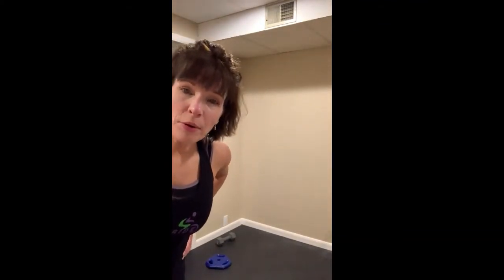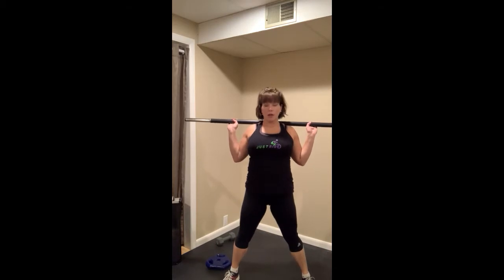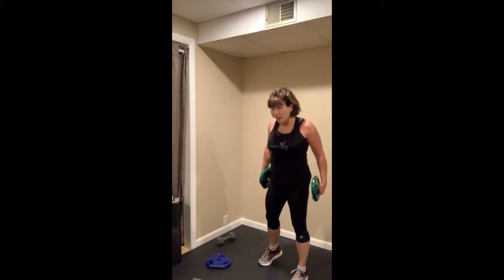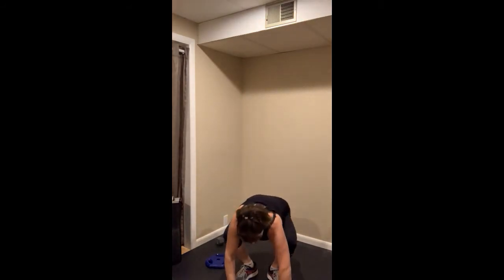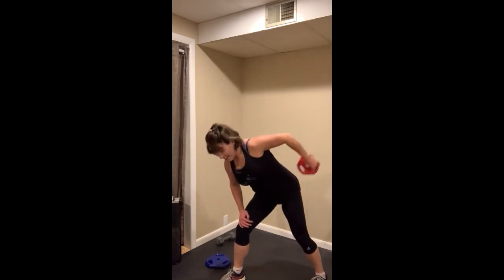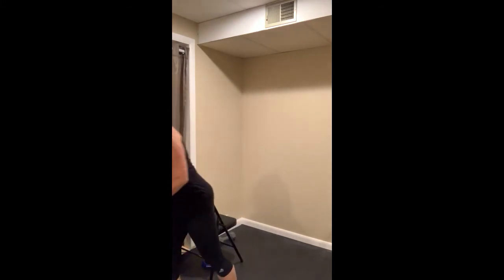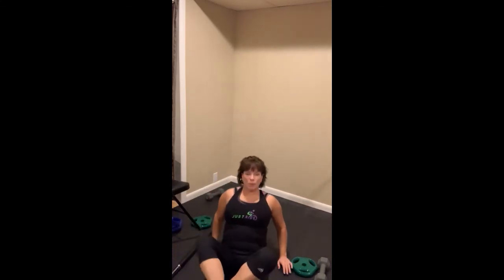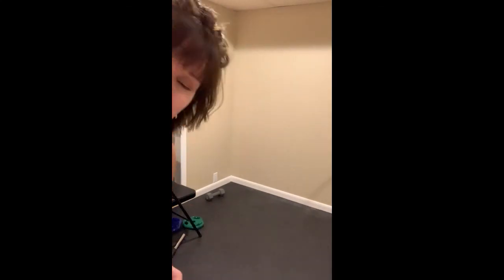How to Pump It Up with Chris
Chris explains how to get started and get the most out of Pump It Up, even if you are at home!

This barbell-based class choreographs the best weight-room exercises to music, challenging all major muscle groups by using higher reps + lower weight loads. Dumbbells can be used also. You will sweat in this weight-training class! Scalable for all fitness levels.